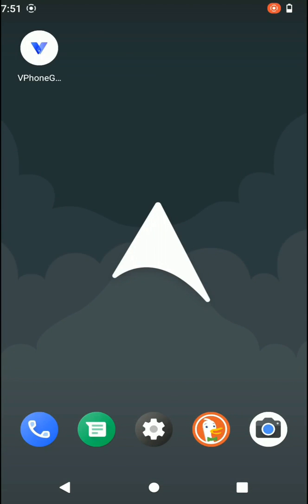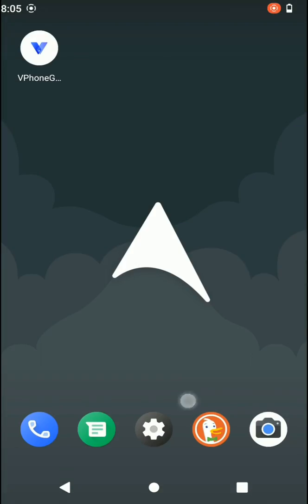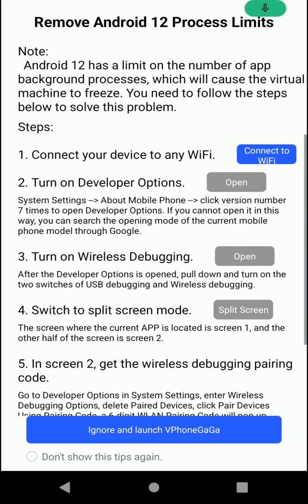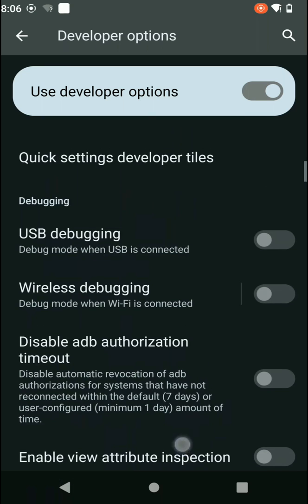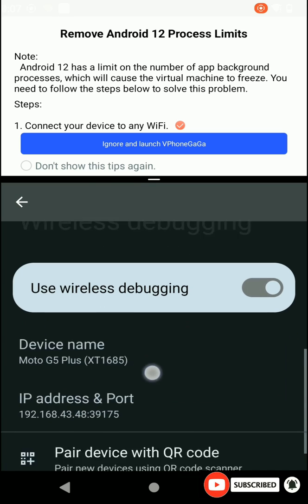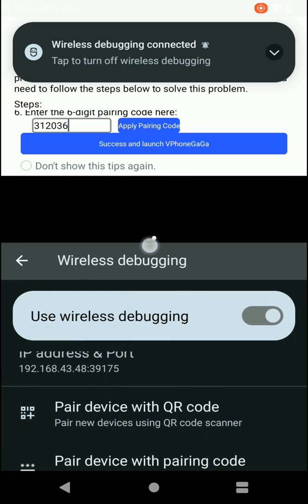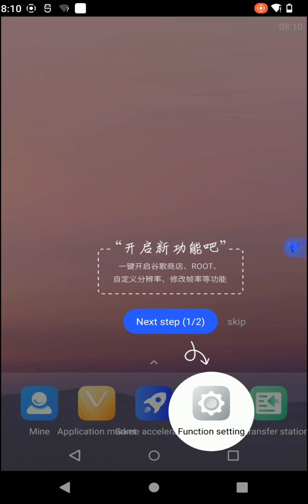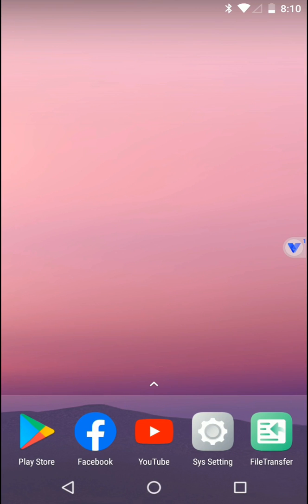Install VphoneGaga Android 12 | Vphonegaga Android 12 full install guide | Start up black screen fix